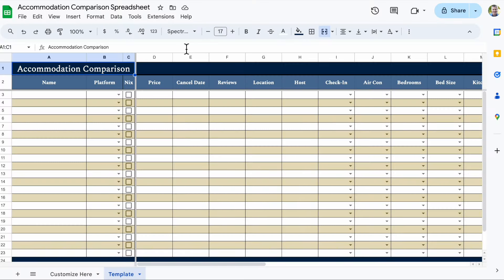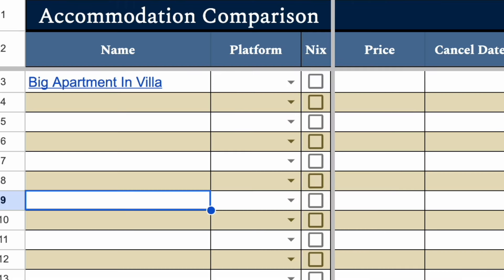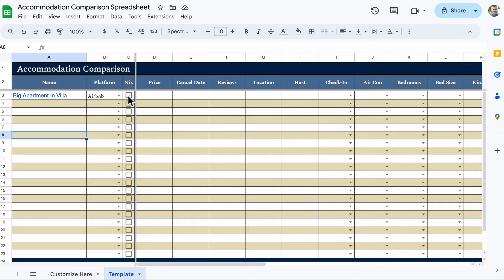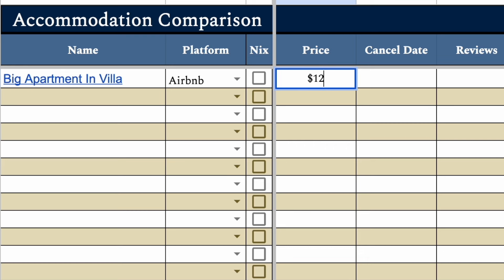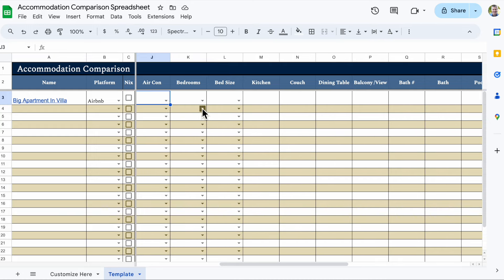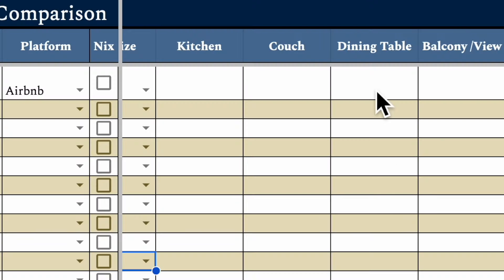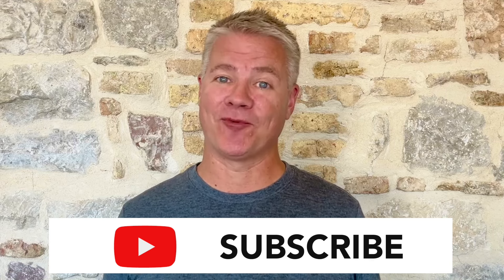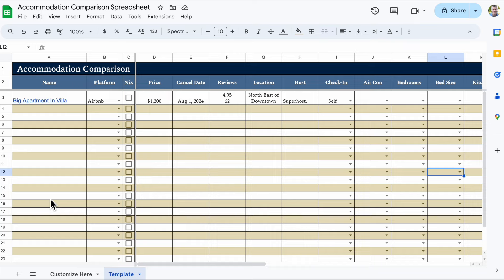Ultimate Accommodation Comparison Spreadsheet FREE Google Sheets Template and Tutorial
In today's video, I'm excited to walk you through the Ultimate Accommodation Comparison Spreadsheet, designed exclusively on Google Sheets. Planning your travel and sifting through endless options on platforms like Airbnb and Booking.com can be daunting. That's where our handy spreadsheet comes into play!

This free tool not only consolidates all your potential accommodations into one organized place, but also simplifies the comparison process, tracking prices, amenities, locations, and more – all in one place. I'll guide you through the functionalities of the spreadsheet, showcasing how you can effectively compare your options and narrow them down with ease, helping you to make the best decision for your stay.

Additionally, I'll demonstrate how to personalize the spreadsheet to cater to your specific travel needs. You'll learn how to implement time-saving features like drop-down fields, making data entry a breeze. Whether you're a travel rookie or a seasoned planner, this tutorial will have you comparing options like a pro, eliminating stress and booking your perfect stay with confidence.

Join me to discover how this free Google Sheets template can transform your travel planning experience, ensuring you pick the ideal accommodation every time. Let's dive in and make travel planning fun and efficient!

► RECOMMENDATIONS

MobiMatter: This is an aggregation site for eSIM data plans. I recently used it for a European plan that covered Portugal, the UK, Greece, and Albania, and found the "Sparks" provider to be reliable and very affordable.

► ABOUT US
This channel is for travelers. We are David and Robb, and have been traveling together for 30 years. We’ve been to over 85 countries and territories (so far) on trips that have ranged from a couple of weeks to a couple of years. We are currently taking a four year sabbatical and offer you an unconventional example of what is possible with your own long term travels.

► Timecodes
00:00 - Intro & Instructions
01:50 - Spreadsheet Functionality
16:51 - Comparing Options
19:29 - Customization
20:36 - Drop-down list Tutorial
27:18 - Template Management